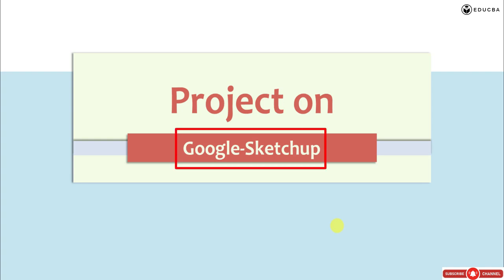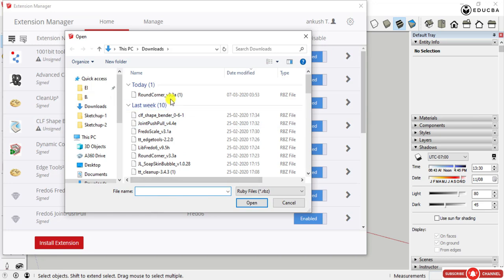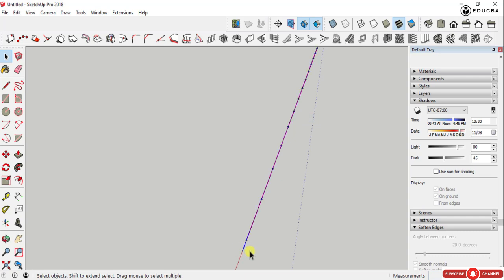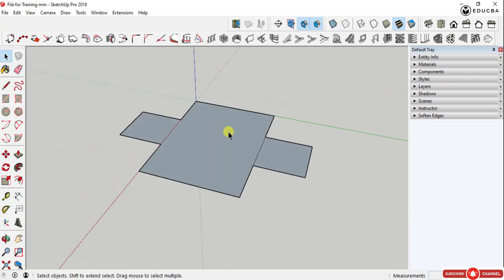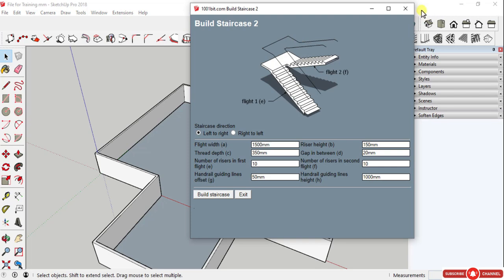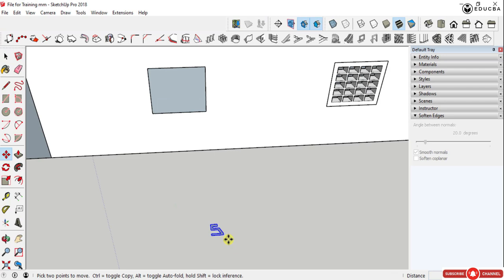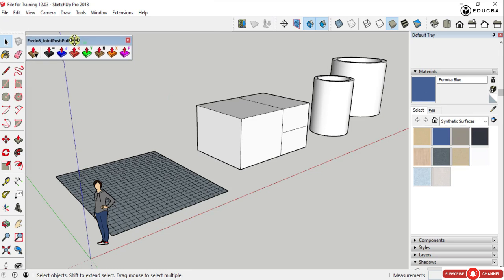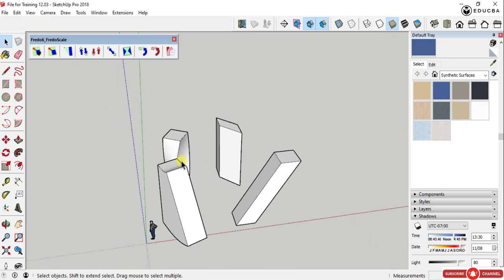SketchUp Architectural Model 07